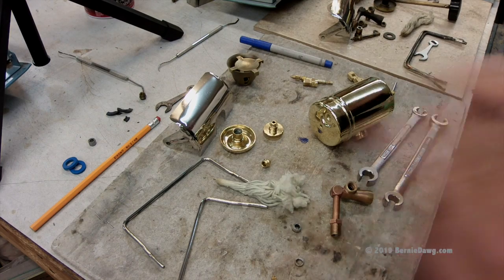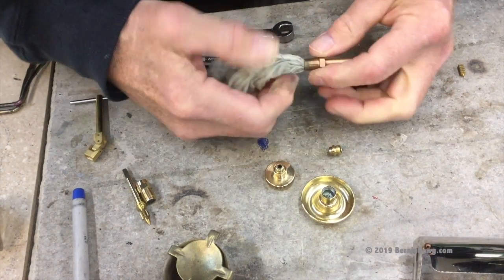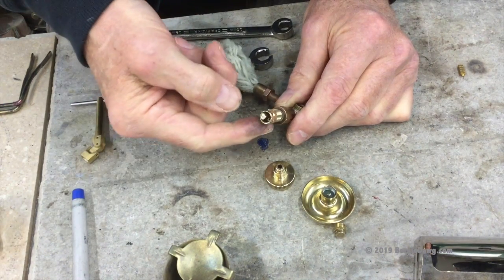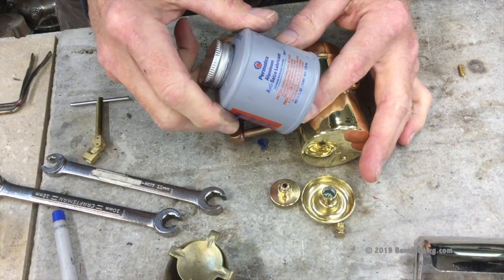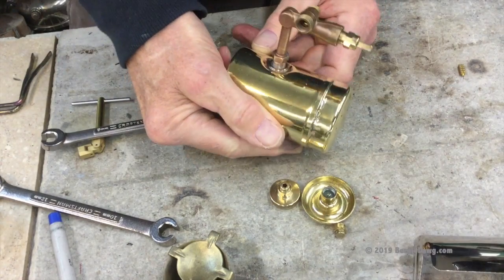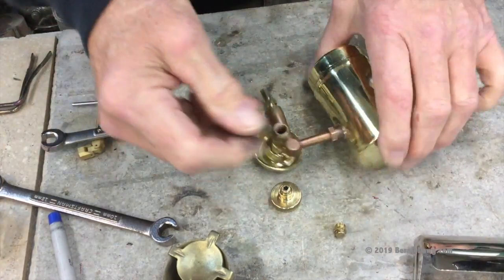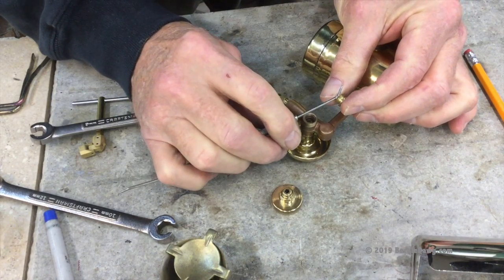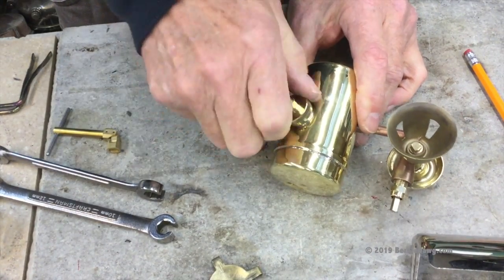Optimus 8R Stove Repair/Rebuilding - Part 2: Reassembly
Hi stove fans! Here is the reassembly half of this how-to video pair. Here is the link to the disassembly video which you should maybe watch first
Watch as I take apart two Optimus 8R stoves in preparation for repairing/renovating the stoves so they will run great like they were intended.
Dental tools and all sorts of other great stove repair tools can be found at;
You can get fuel cap washers and SRV pips in the USA from eBay seller "spinnakerspar".
Need specific help or help with sourcing parts? Drop me an email at:
Jointed jet wrenches can be purchased from eBay seller: 40varga
"Live Worms" by Josh Lippi and the Overtimers